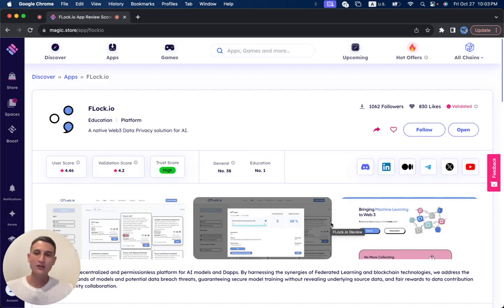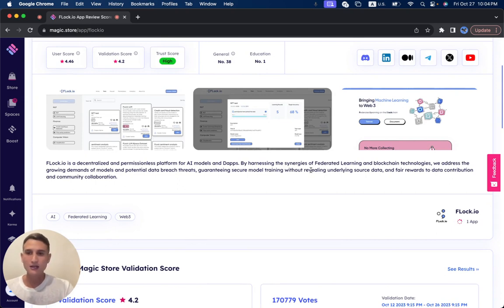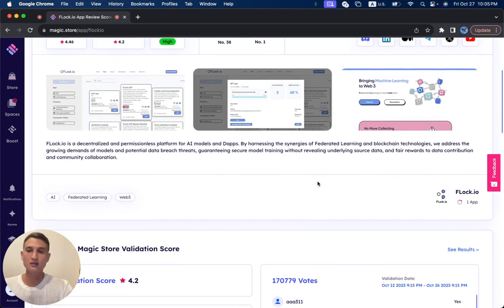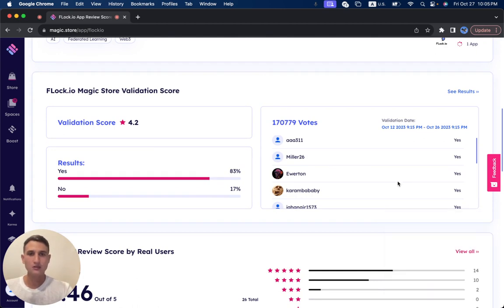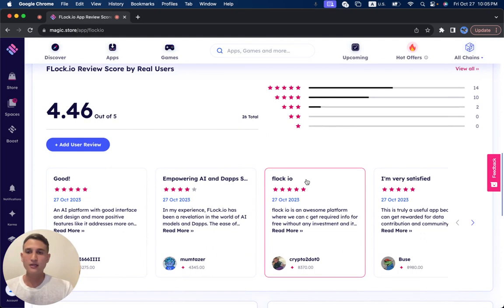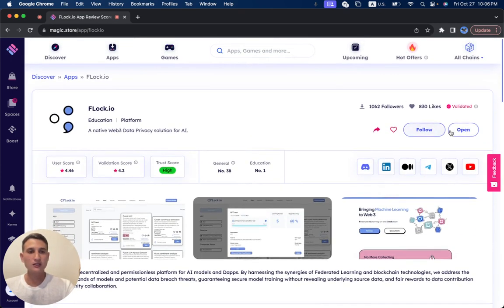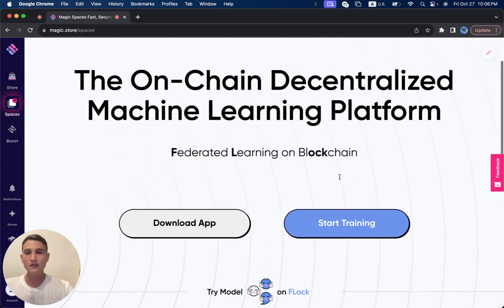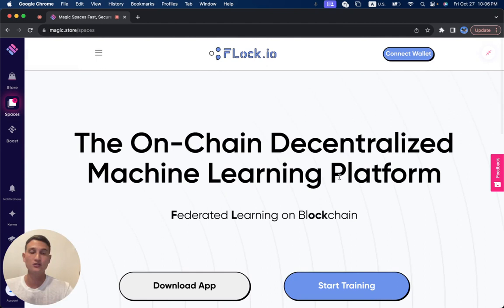FLock.io Web3 Review 🤖 | Decentralized AI Model Training with Blockchain & Federated Learning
Welcome to our in-depth review of FLock.io — the decentralized, privacy-first platform redefining how AI models are trained and deployed. In this video, we explore how FLock.io combines Federated Learning, blockchain infrastructure, and permissionless access to empower secure, community-driven AI development.

🔐 What Sets FLock.io Apart?
FLock.io’s mission is to democratize AI development and protect data privacy by leveraging decentralized technologies. It enables users to co-create AI models without sacrificing control over their data, thanks to federated learning.

Core Features:

🤝 AI Co-Creation Platform: Collaboratively build machine learning models with diverse contributors.

🧠 Federated Learning Integration: Train models securely without moving source data.

⚙️ Flock SDK: Powerful developer toolkit for integrating AI models into Dapps and Web3 infrastructure.

🌐 FL Alliance: Community-driven innovation through partnerships and open collaboration.

💸 On-Chain Reward System: Transparent and equitable incentives for all participants — from data providers to developers.

🧠 FLock.io vs the Competition
SingularityNET focuses on AI marketplaces, while FLock.io empowers collaborative training at the data layer.

Fetch.ai delivers smart infrastructure, but FLock.io offers full data privacy, transparency, and community governance through on-chain rewards.

🚀 The Future of Ethical AI is Here
If you’re passionate about secure AI, blockchain-powered collaboration, or building in a decentralized ecosystem, this project is one to watch.